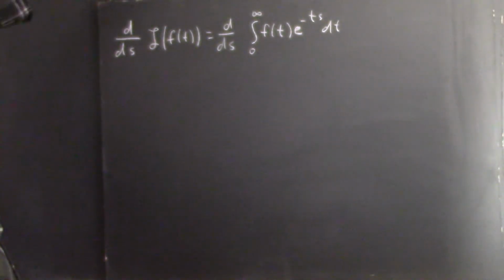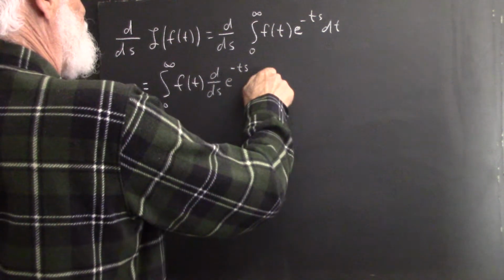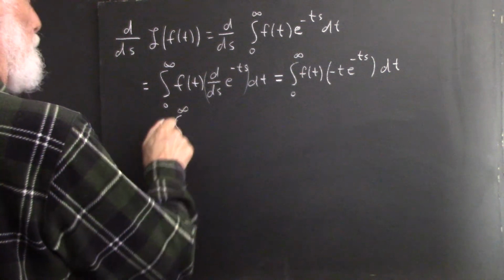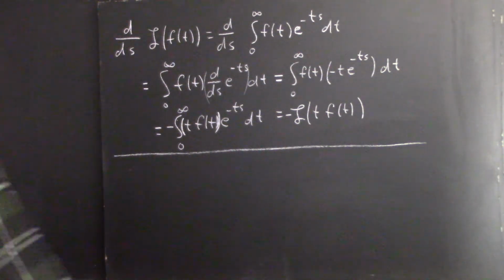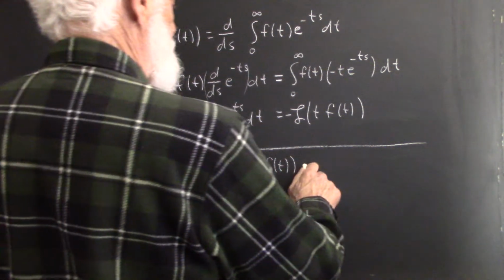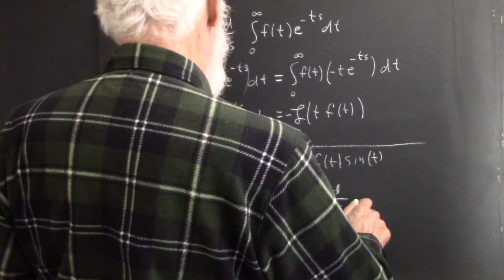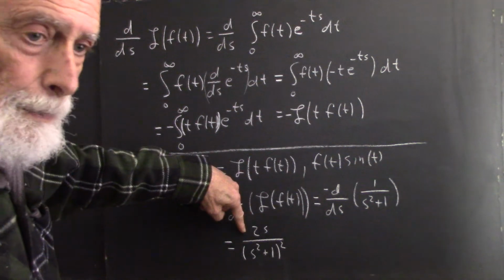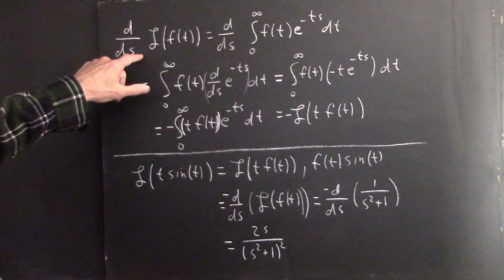dagdiff_5307_derivative_of_Laplace_Transform__6